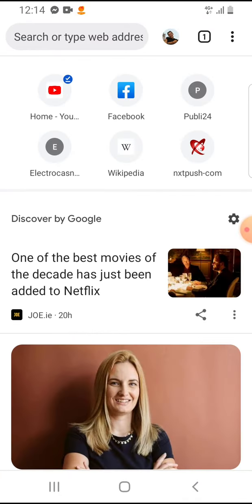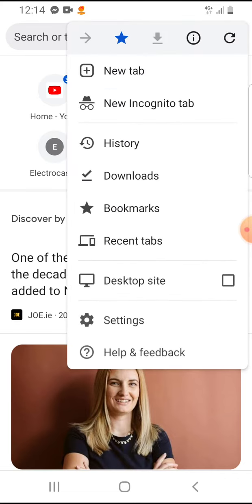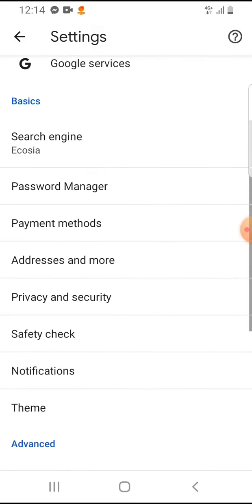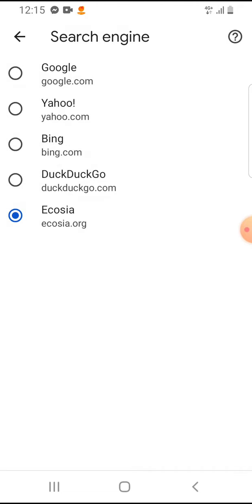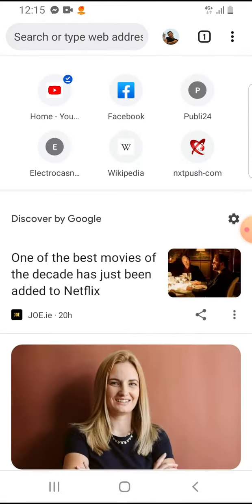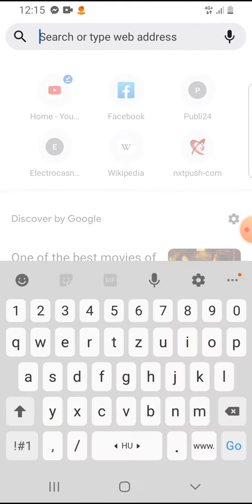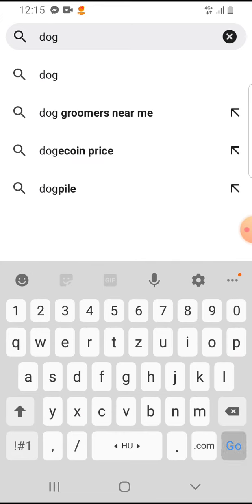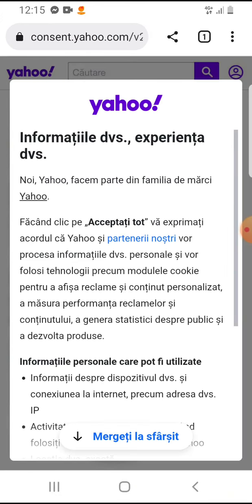How to change search engine in Google Chrome?